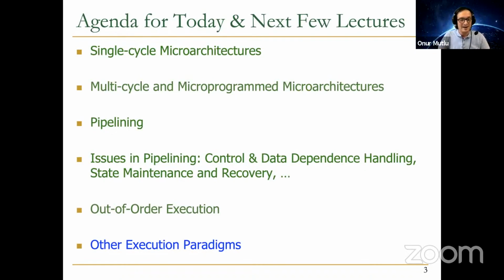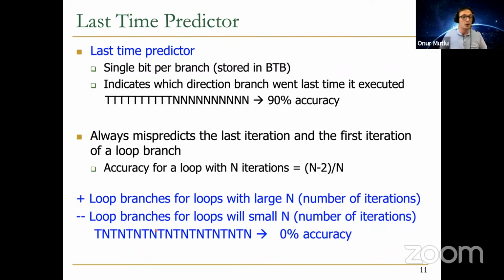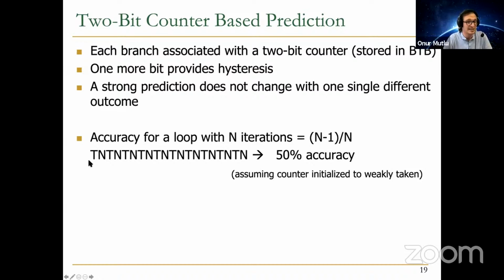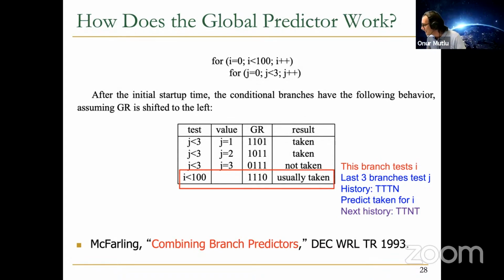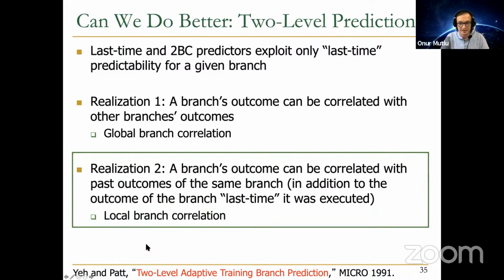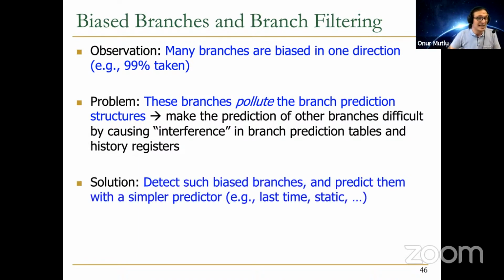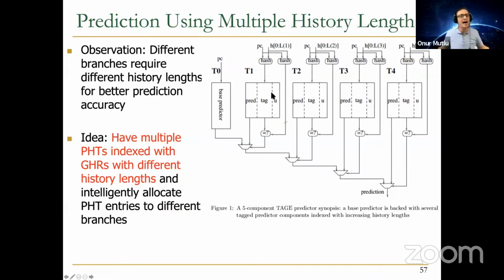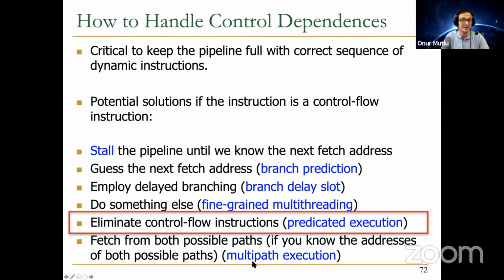Digital Design & Computer Architecture - Lecture 18: Branch Prediction II (ETH Zürich, Spring 2021)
Lecture 18: Branch Prediction II